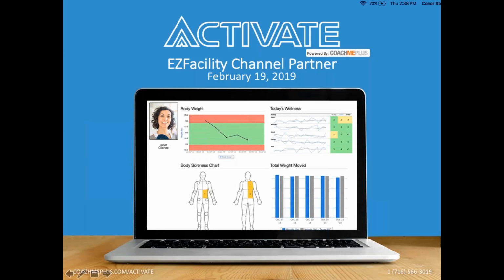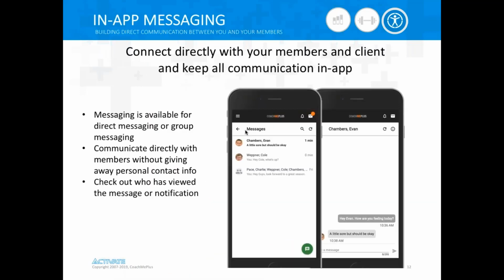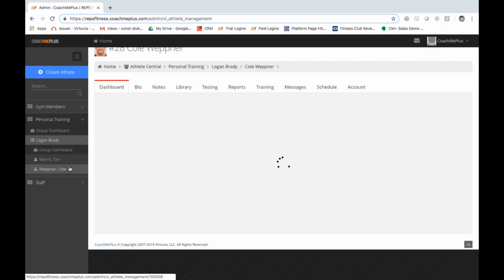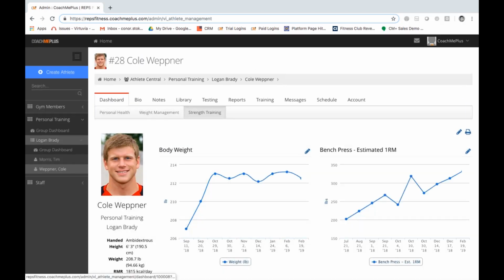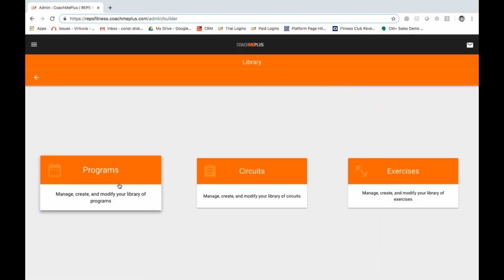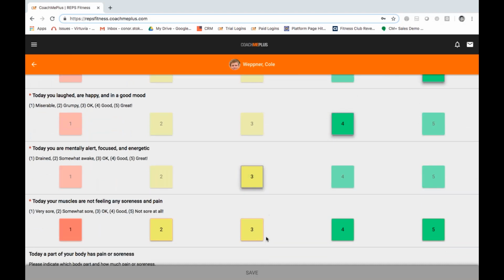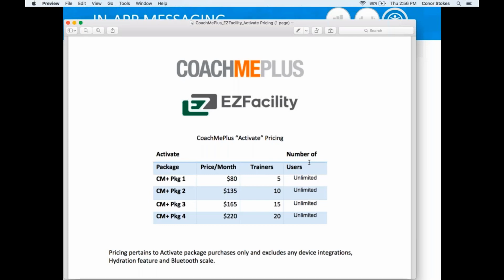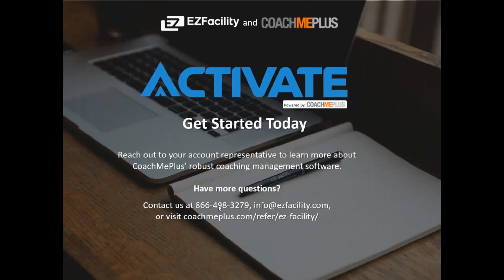Elevate Your Training with Activate by CoachMePlus | EZFacility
During this webinar, you'll learn how integrating your EZFacility account with CoachMePlus’ complete set of strength and condition tools will help you gain better insight to your member's performance and create long-lasting relationships for increased retention.

A few features CoachMePlus offers and will cover in the webinar includes:

1. An Intuitive Client Mobile App
2. Client Goal Tracking
3. Client and Trainer Dashboards for Easy Access to Client Data
4. Customizable Client Workout Builder with Exercise Library
5. Client Wellness Questionnaires for further insight into your Clients Wellbeing
6. And More!